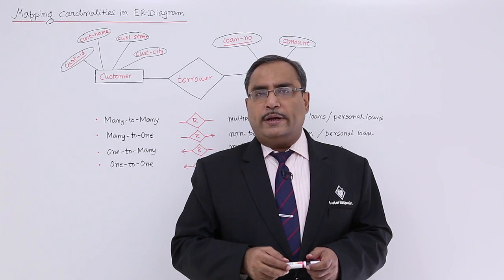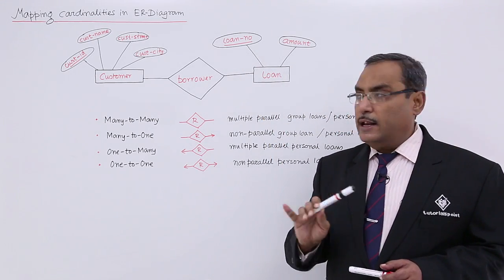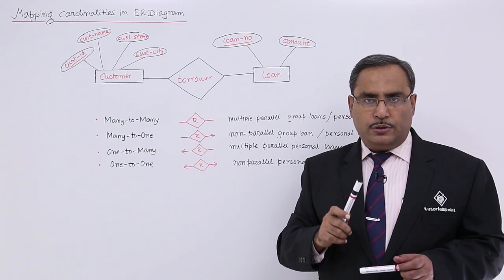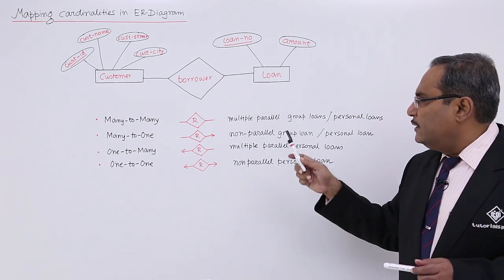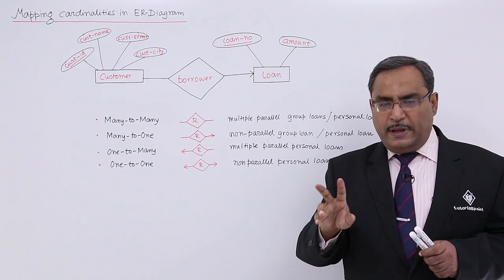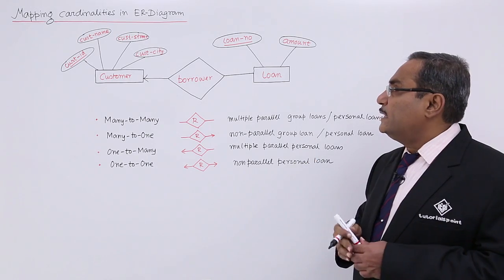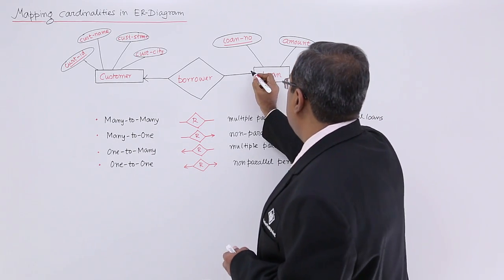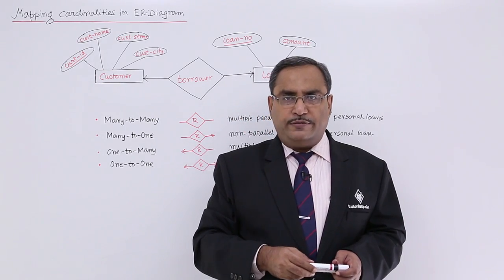DBMS - Mapping Cardinalities in ER-Diagram